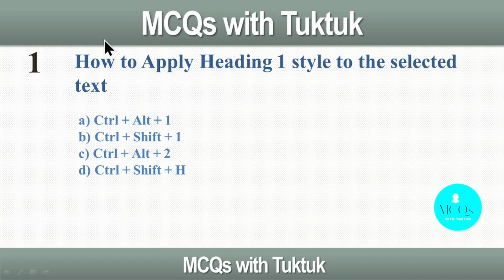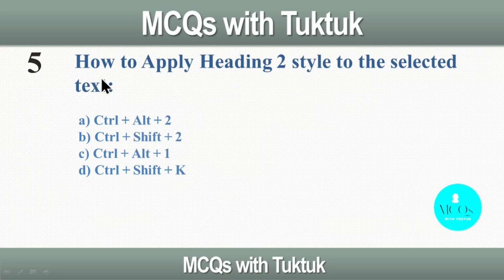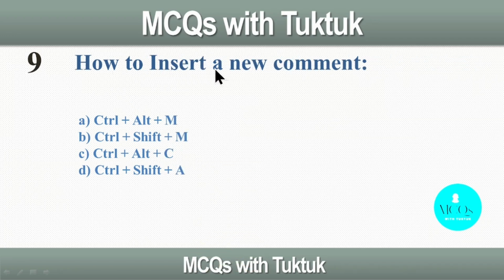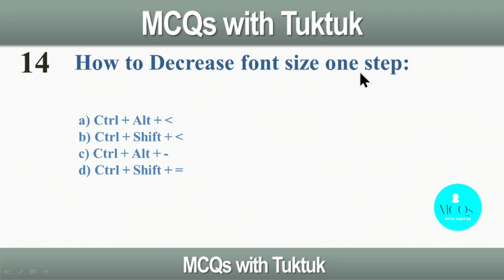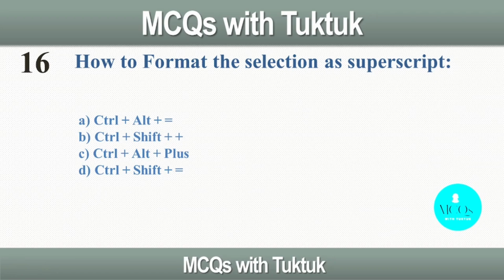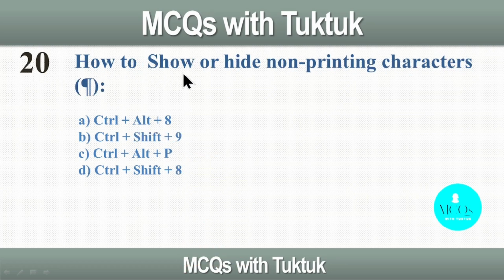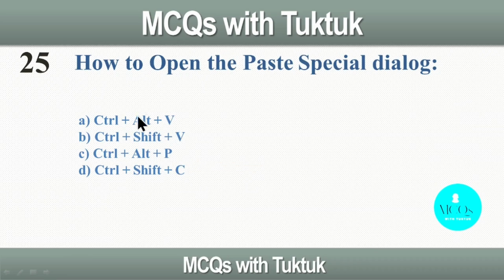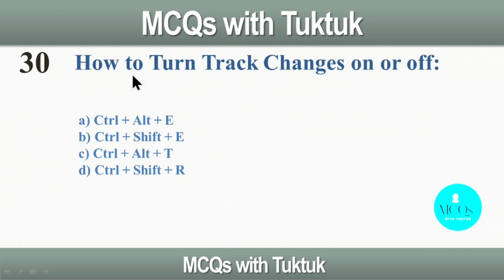30 Most Important MCQs on MS Word. Don't Miss any of the Questions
In this video we you will learn about 👩👩👩
30 Most Important MCQs on MS Word.  Don't Miss any of the Questions

👍 How to Apply Heading 1 style to the selected text.
👍 How to Apply the default bullet list style.
👍 How to Insert a footnote at the cursor.
👍 How to Copy the formatting of the selected text.
👍 How to Apply Heading 2 style to the selected text.
👍 How to Paste copied formatting.
👍 How to Insert an endnote at the cursor.
👍 How to Apply Normal style to the selected text.
👍 How to Insert a new comment.
👍 How to Toggle ALL CAPS for the selected letters.
👍 How to  Switch between Print Preview and the document.
👍 How to Increase font size one step.
👍 How to Apply Heading 3 style to the selected text.
👍 How to Decrease font size one step.
👍 How to Insert the ® (registered trademark) symbol
👍 How to Format the selection as superscript.
👍 How to Insert the © (copyright) symbol.
👍 How to Insert a non‑breaking hyphen.
👍 How to Insert the ™ (trademark) symbol.
👍 How to  Show or hide non‑printing characters (¶).
👍 How to Switch to Print Layout view.
👍 How to Insert a non‑breaking space.
👍 How to Switch to Draft view.
👍 How to Apply Hidden text formatting.
👍 How to Open the Paste Special dialog.
👍 How to Convert letters to small caps.
👍 How to Insert a numbered‑list field.
👍 How  to Apply double underline to the selection.
👍 How to Split the document window.
👍 How to Turn Track Changes on or off.